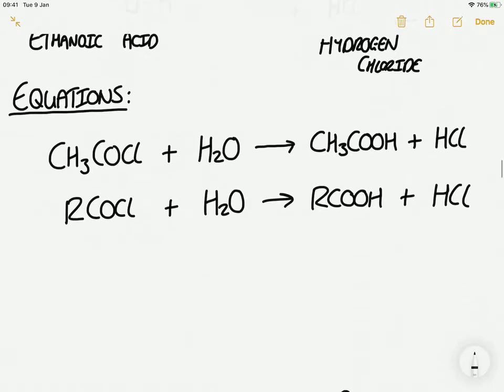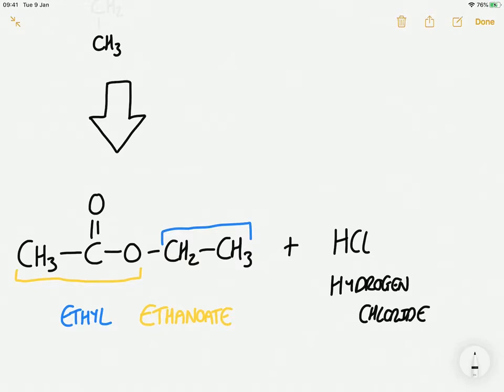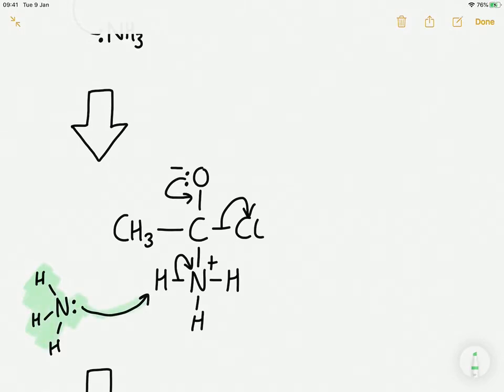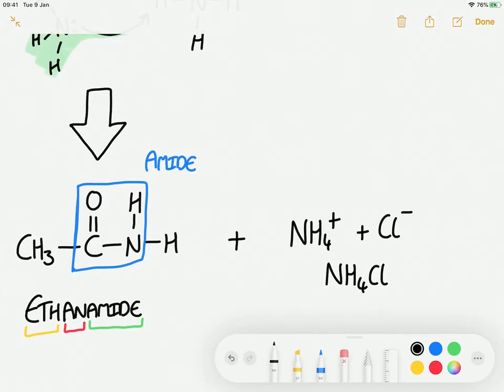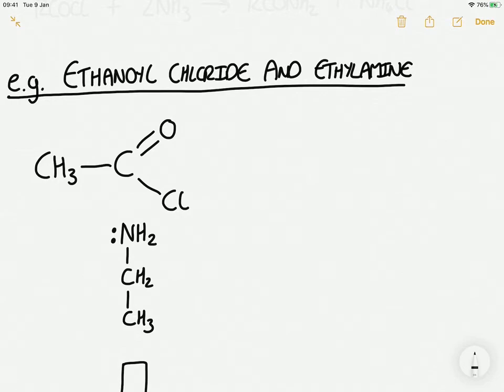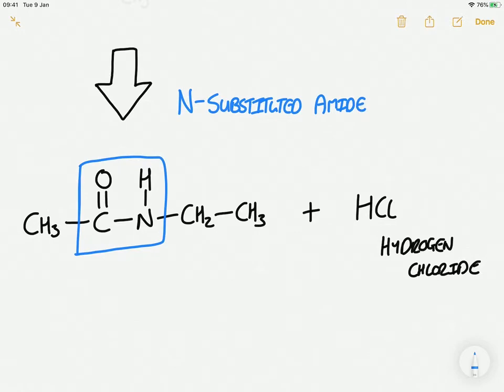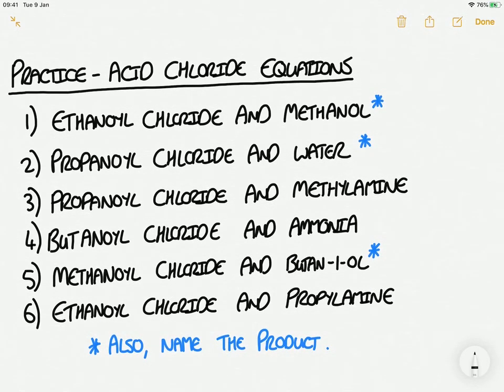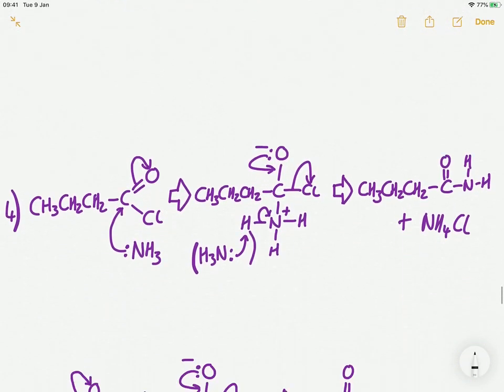Acylation mechanism and equation practice